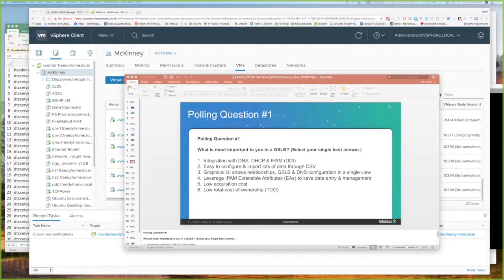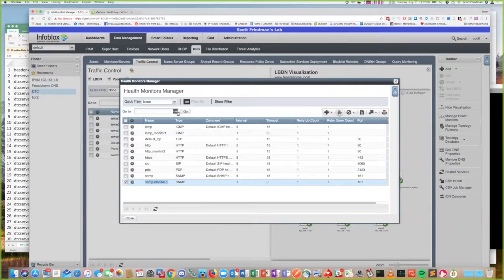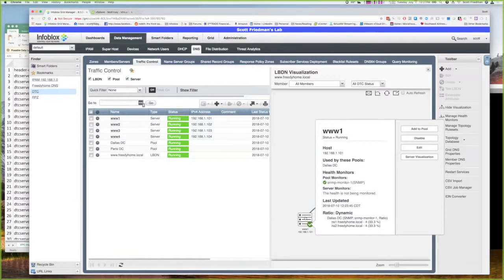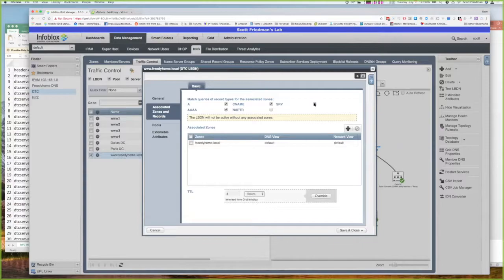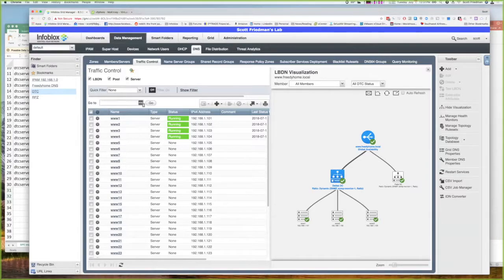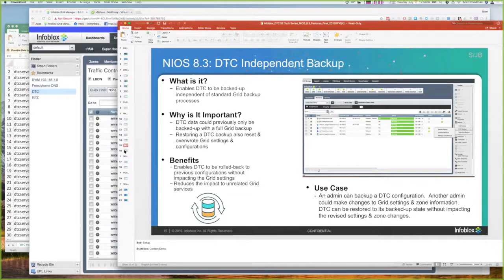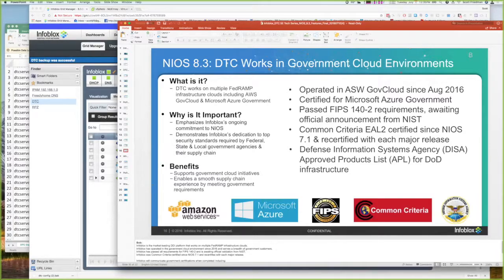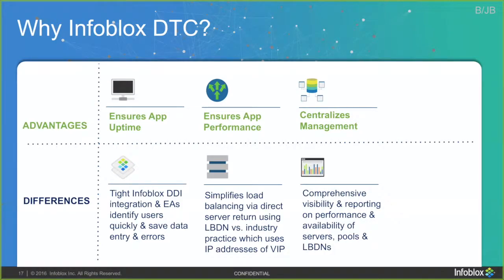DTC features in NIOS 8 2 and 8 3 and demos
Infoblox DTC Experts reveal the Infoblox DNS Traffic Control (DTC) features in NIOS 8.2 and 8.3.

Part 3. What's new in NIOS 8.2 and 8.3? Technical demos.